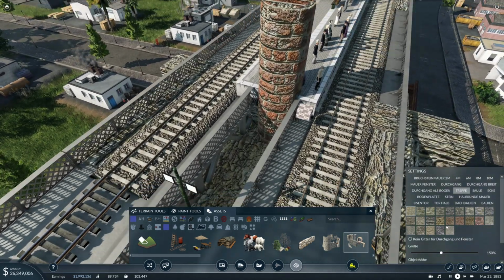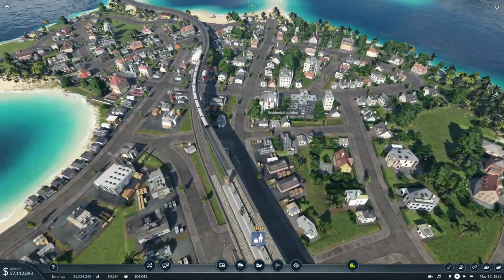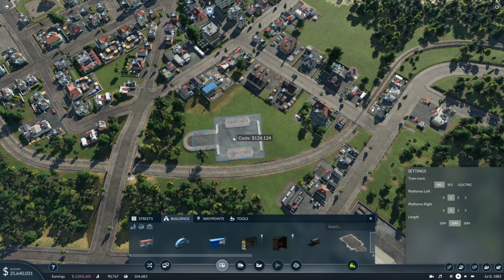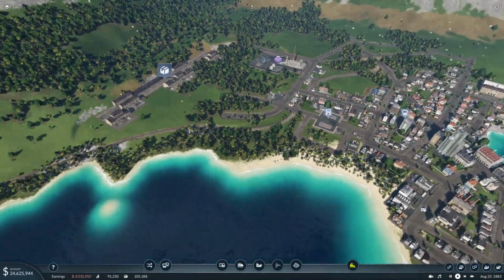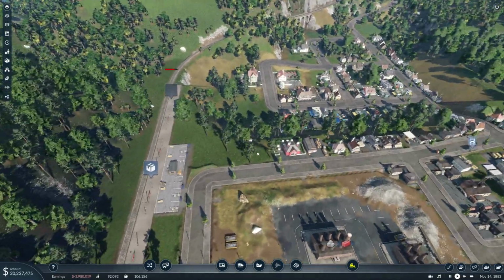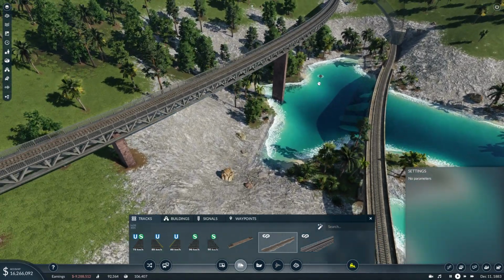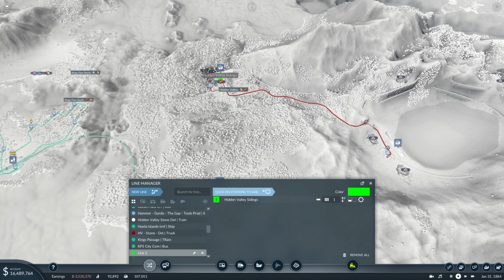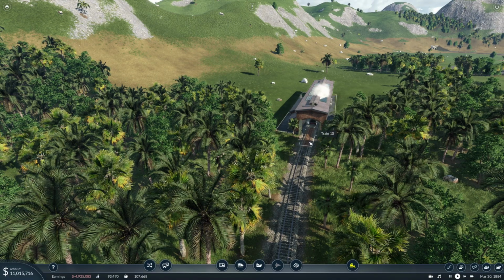Hanks Hub #14 | Welcome to Billys Bluff | Transport Fever 2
Time Stamps:
00:00 Intro
02:50  Game play
57:00 Track Ride Along

New Custom Map Billys Bluff on Transport Fever 2

System

                     12 Logical Processor(s)
                      1 x Acer 32" 1080p Curved (ED 322Q A)